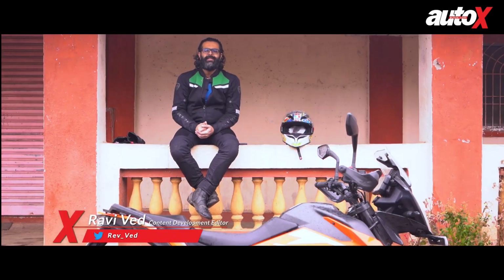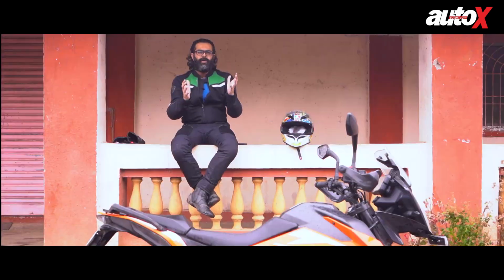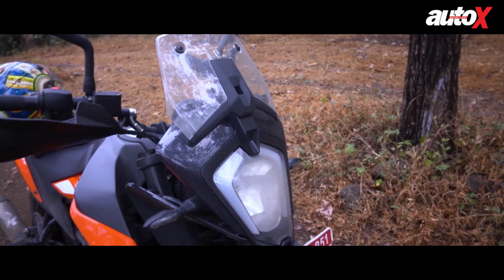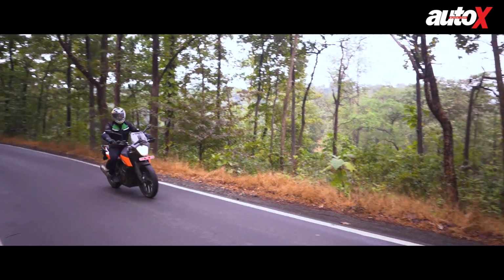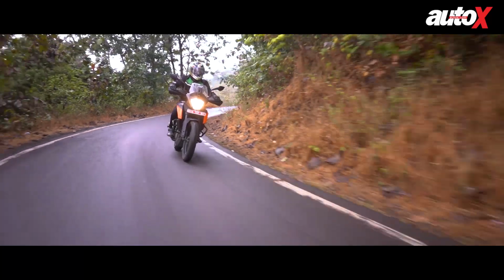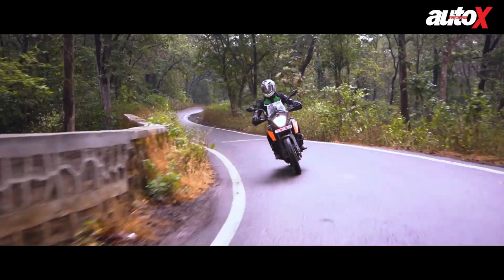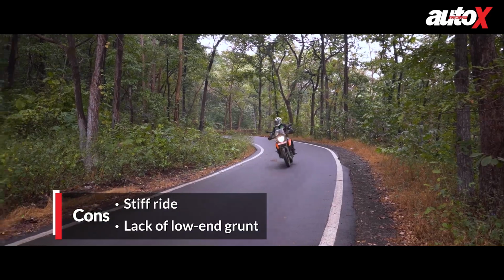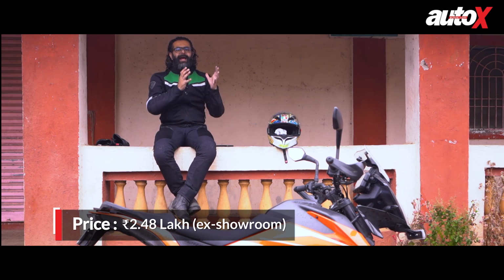KTM 250 Adventure Review: First Ride | autoX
In January 2020, KTM brought the much-awaited 390 Adventure. The KTM’s off-road ability has been questionable ever since its launch, but there’s no denying that it is quite a wholesome package. In fact, it even went on to secure a place in our Best of 2020 mega test last month. Now, the Austrian brand has made a its Adventure range, more accessible with the launch of the 250 Adventure. We take it for a spin to find out how it rides.